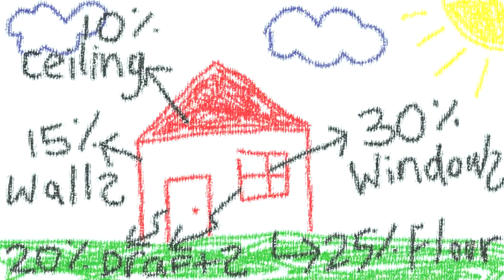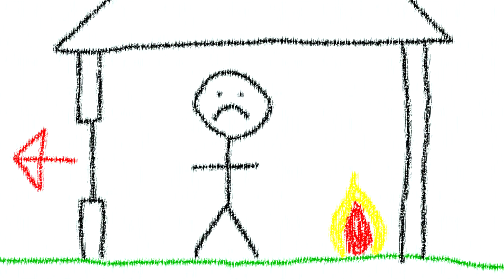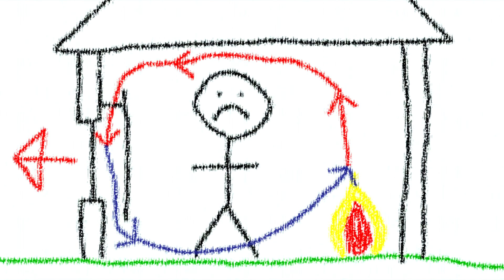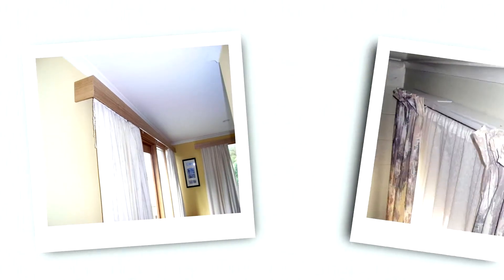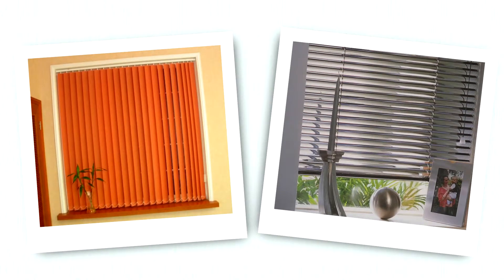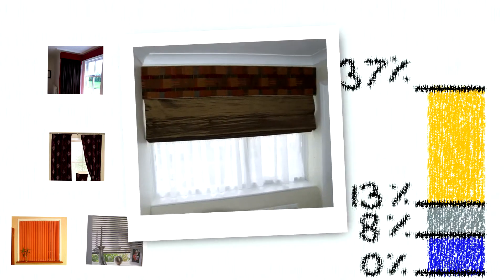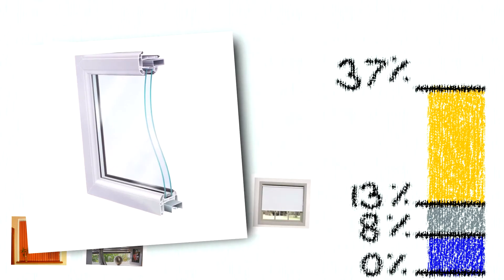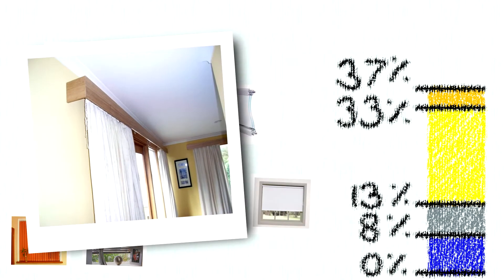Home Energy Retrofits Made Simple! - Windows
This video looks at how to reduce heat loss through windows.

It is part of an interactive series covers some of the simple, low-cost energy retrofits you can to save money and stay warm at home.

It was funded by an "Earn Your Stars Micro-Grant" from the Tasmanian Climate Change Office.